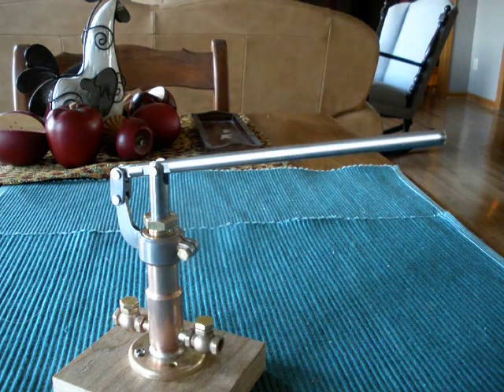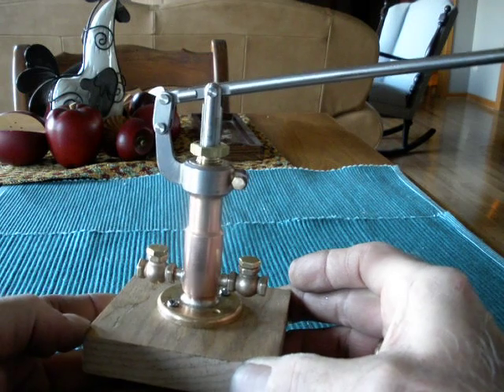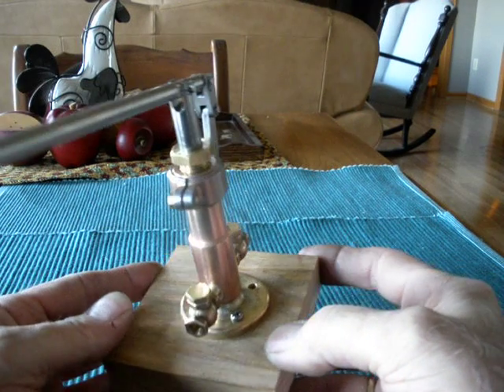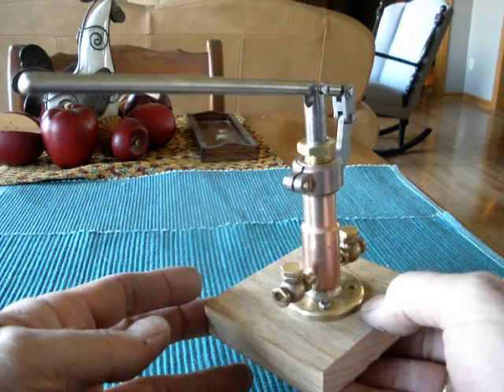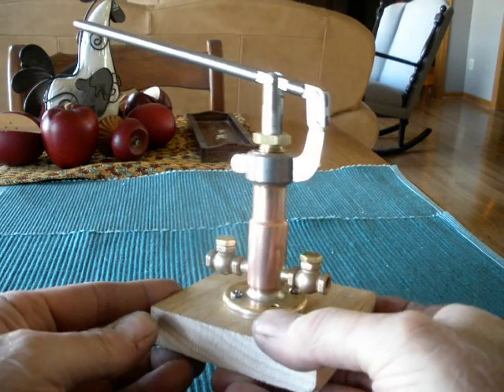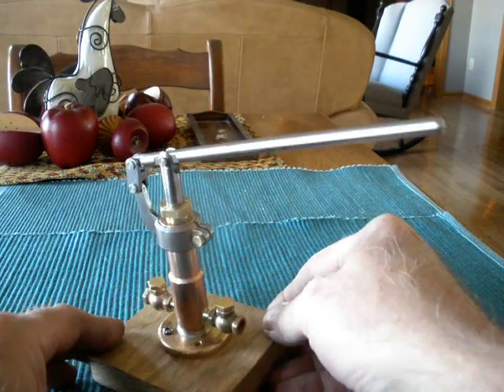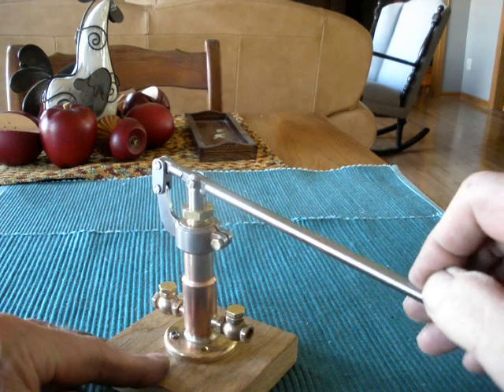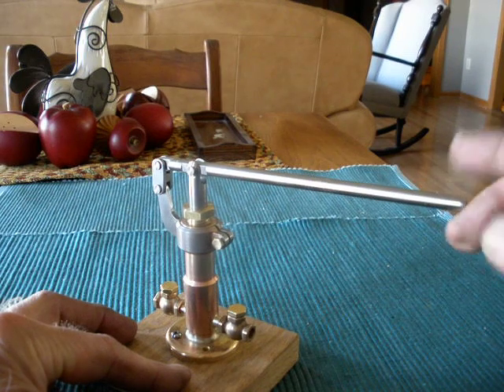Live steam launch hand operated boiler feed pump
This pump has a bore of 3/8" and stroke of 3/4".  I built it as a rough copy of one made by JB on PEI.  Thank you, John!  The check valves were made from PM Research 1/4" bronze globe valve castings.  The body of the pump is bronze, and the ram and handle are stainless steel.  The bracket is a steel "brazement", silver brazed and then split with a slitting cutter.  The link pins are 1/8" 303 stainless with .030" cotter pins, and were the hardest part of the pump to make!  I allowed plenty of clearance for the pins by drilling .035 diameter holes.